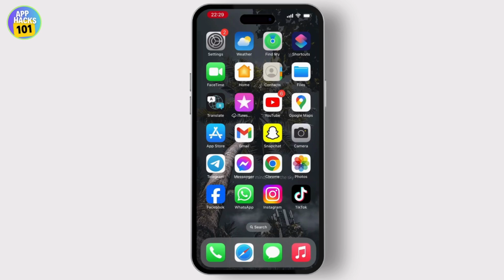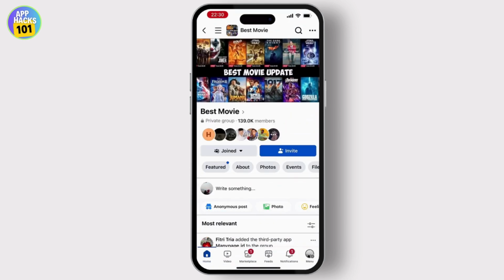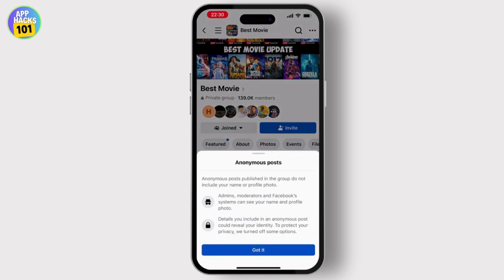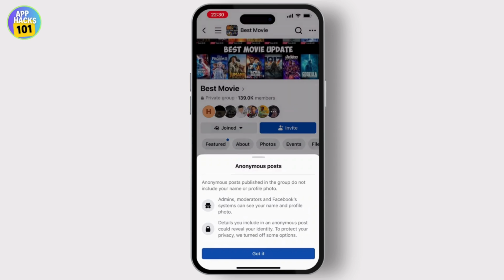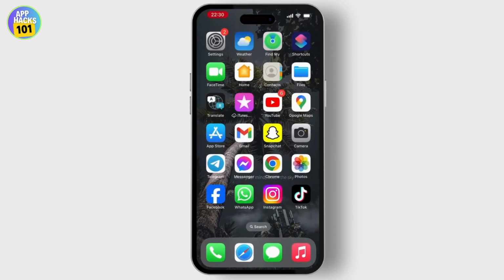How to Post Anonymously on Facebook Group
Learn how to post anonymously on a Facebook group with our easy-to-follow tutorial. Whether you’re using an iPhone or just looking to enable anonymous posting features, this step-by-step guide will show you how to post anonymously in a group on Facebook.

In this video, you’ll discover how to post anonymously in a Facebook group, including how to turn on the anonymous post option and tips for anonymous posting inside Facebook groups.

Timestamps:
0:00 Introduction
0:25 How to Enable Anonymous Posting
0:30 Step-by-Step Tutorial for Posting Anonymously
0:45 Tips for Using Anonymous Post Features